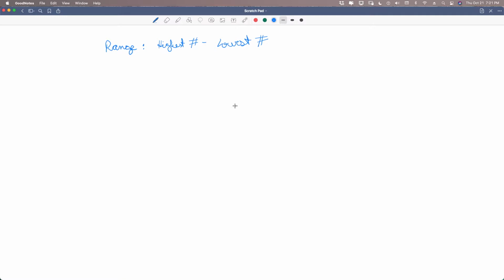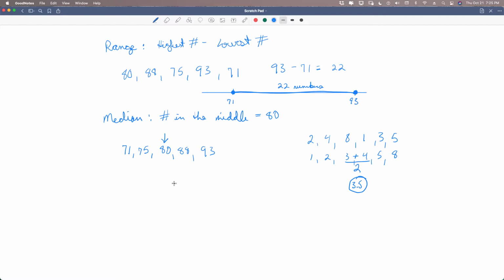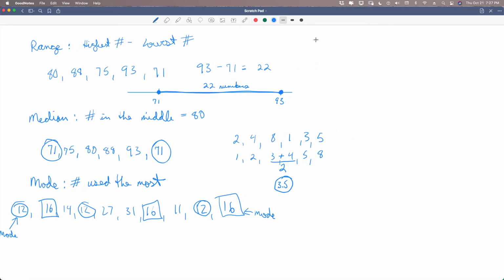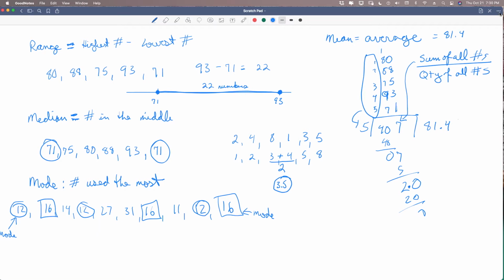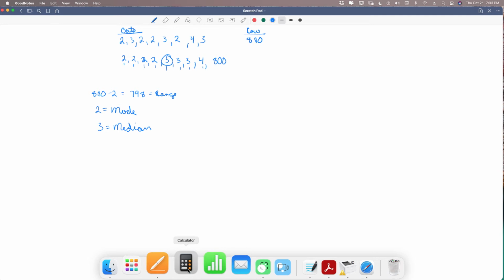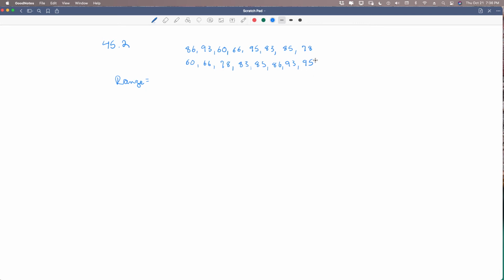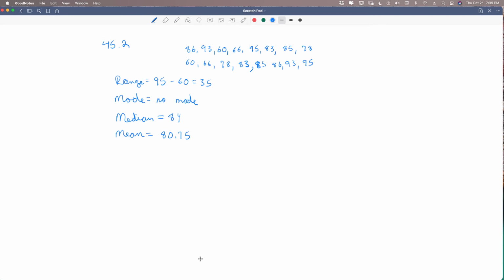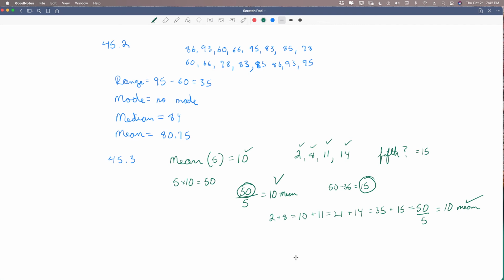Saxon Algebra 1 Lesson 45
Range , Mode, Median, and Mean